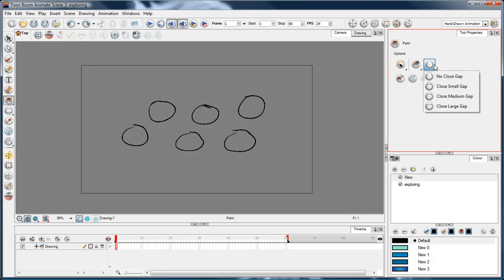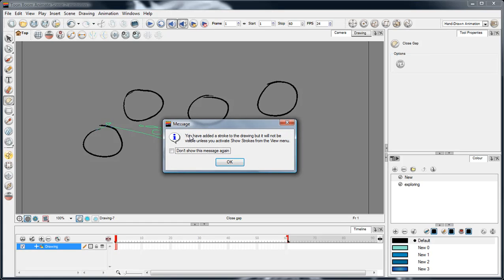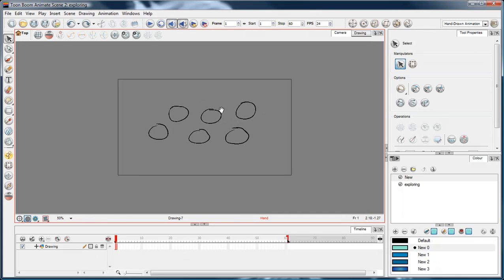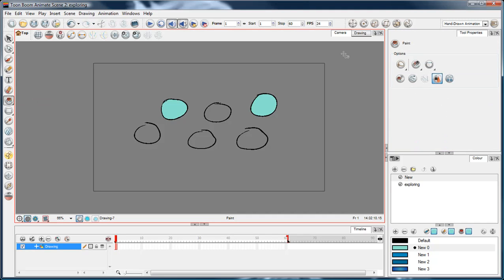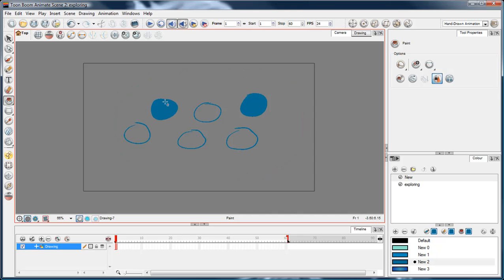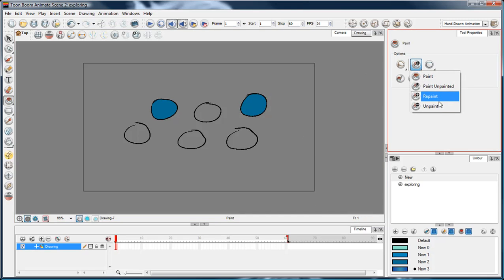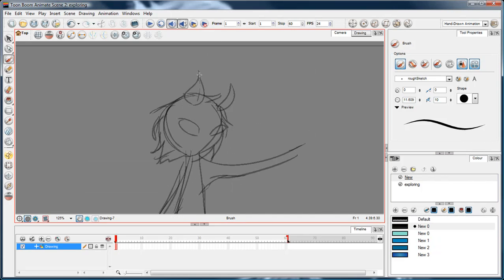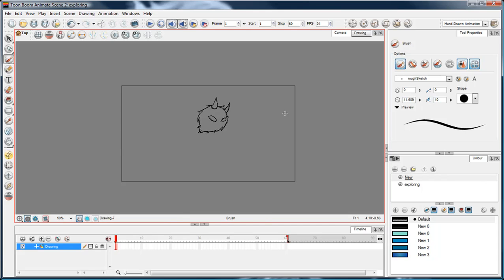ToonBoom Animate 2 - tools 5/6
Going way over time as we look in depth at the various Paint Bucket modes.